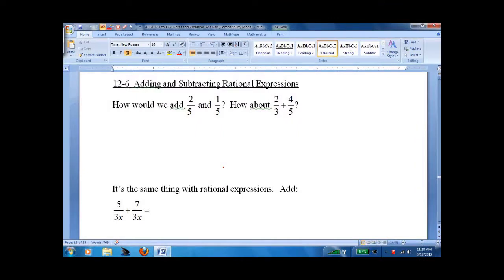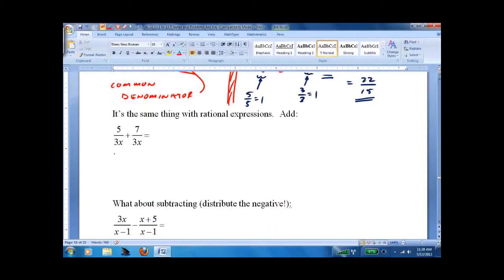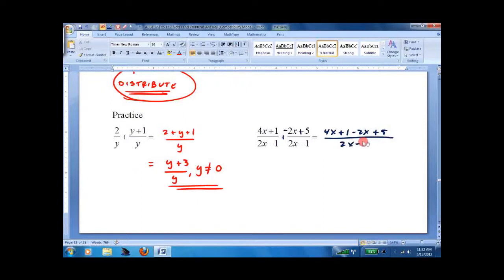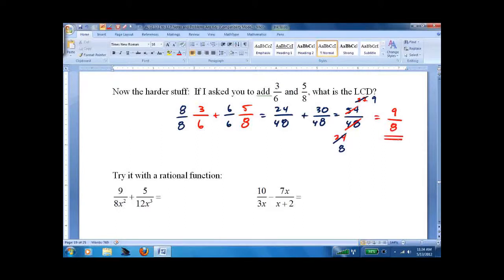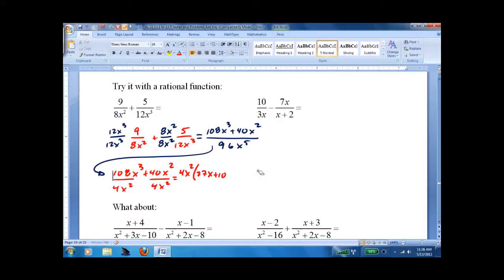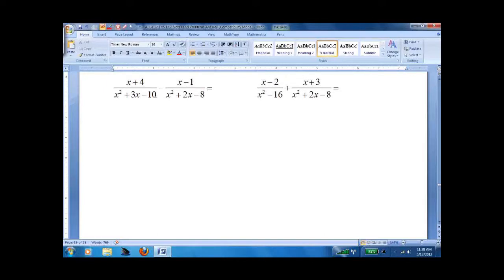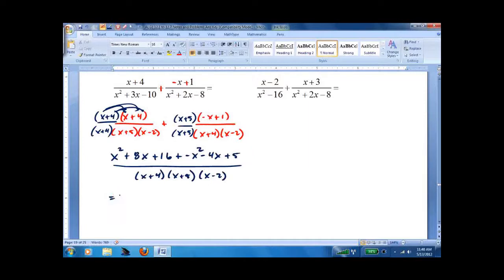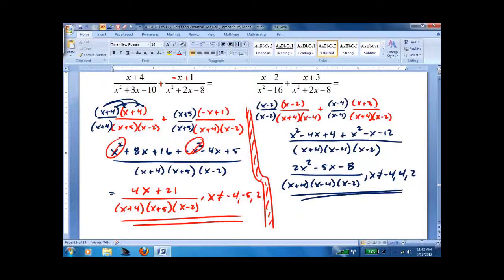12.6 Adding and Subtracting Rational Expressions.wmv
Math lesson on adding and subtracting rational expressions